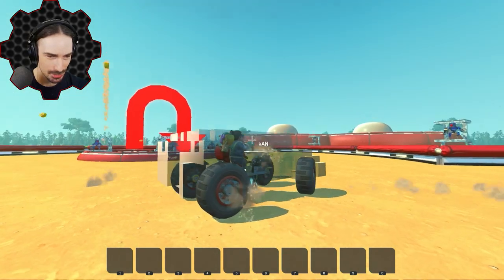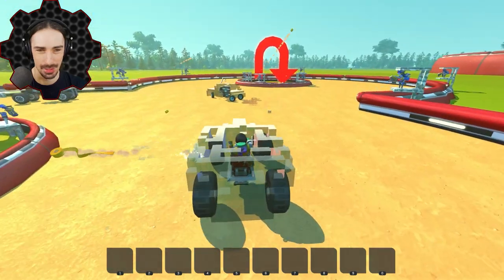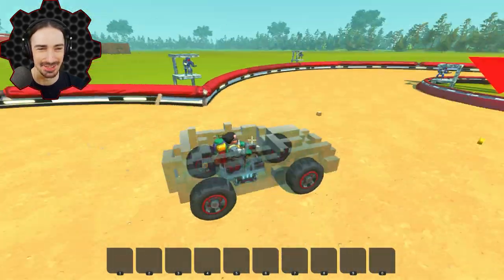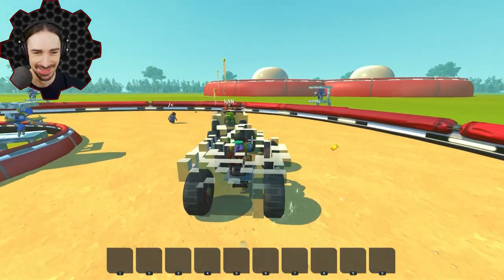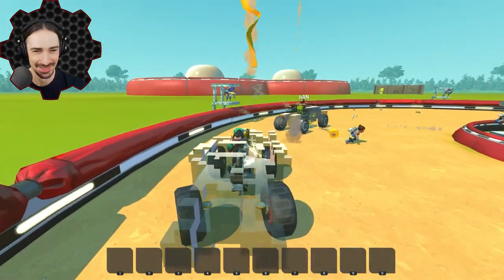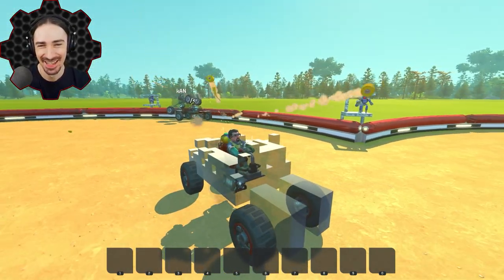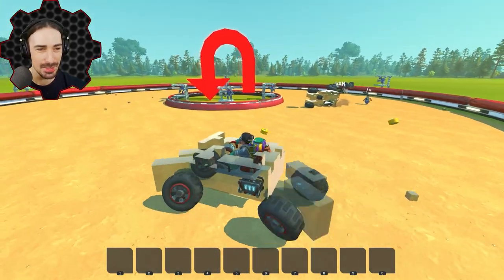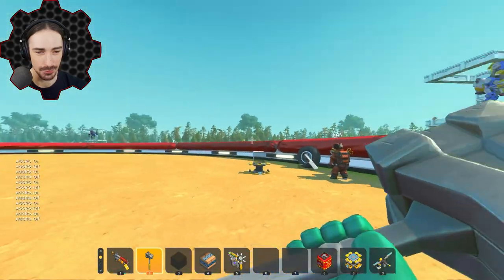GLASS CAR Survival Race! - Scrap Mechanic Multiplayer Monday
Welcome to another episode of Scrap Mechanic Multiplayer Monday! Today we are building cars entirely out of glass and racing around a figure eight surrounded by tape bots!  Whoever can survive the longest each round wins!